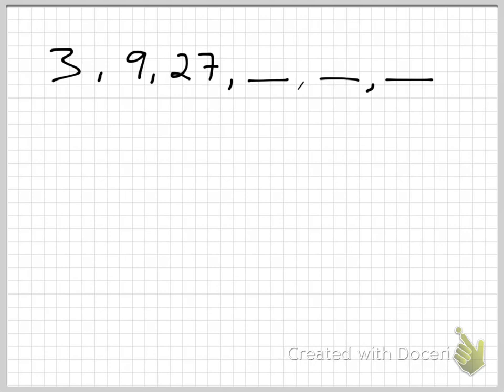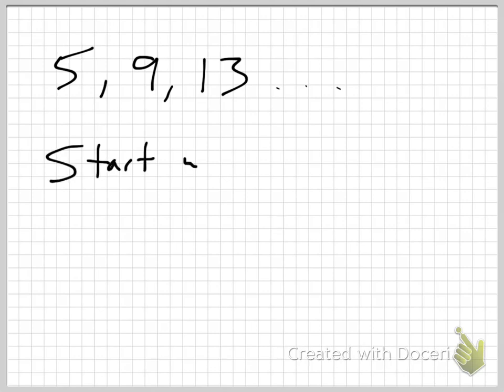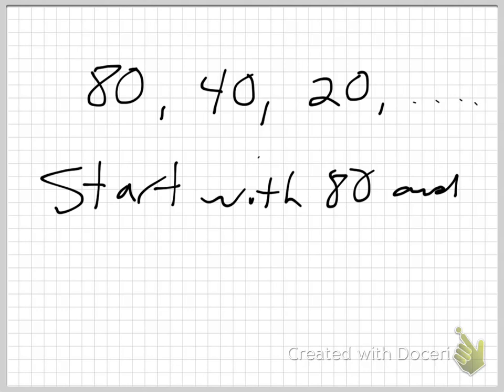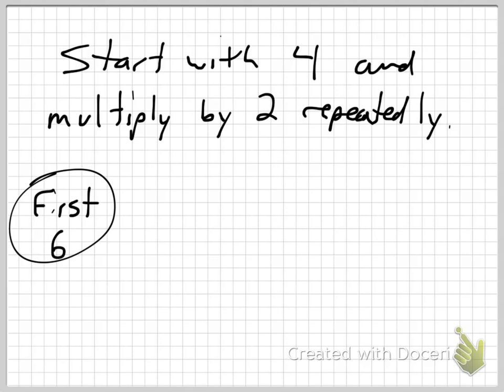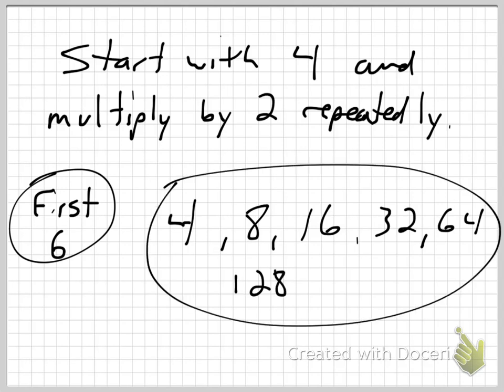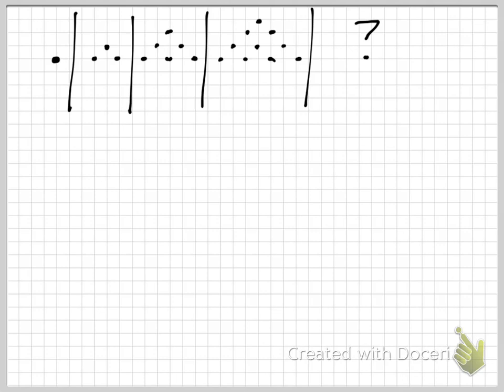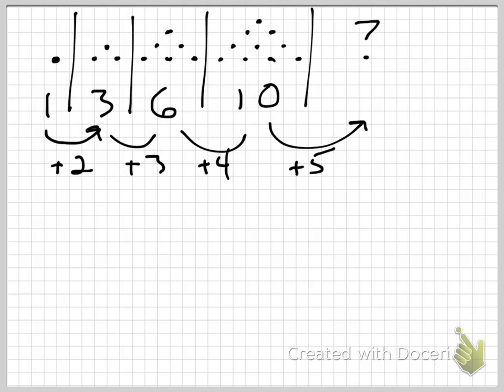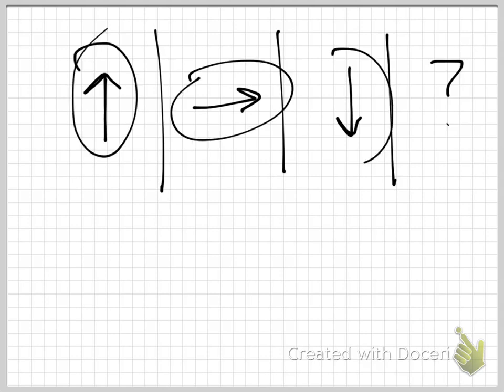WCCA Math 6a Lesson 3.1